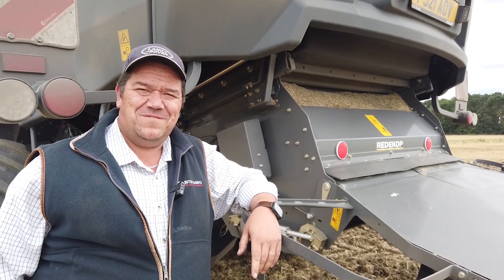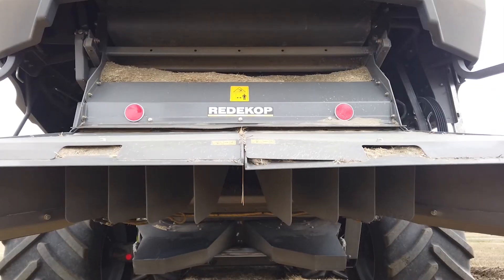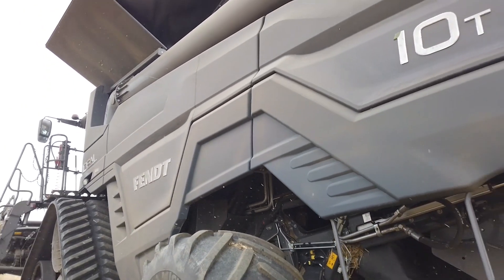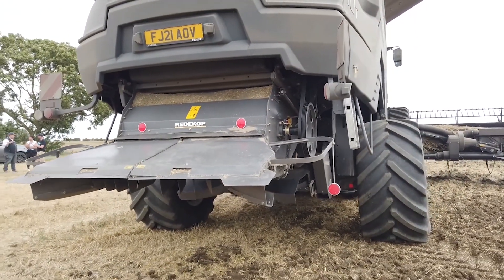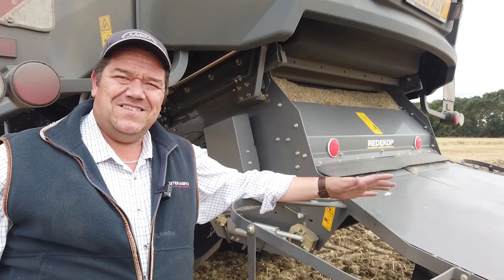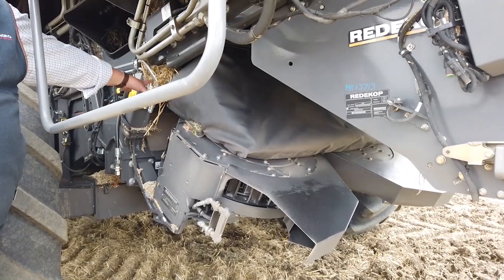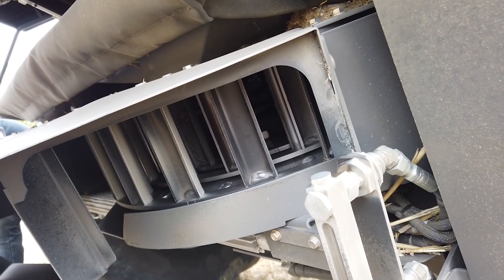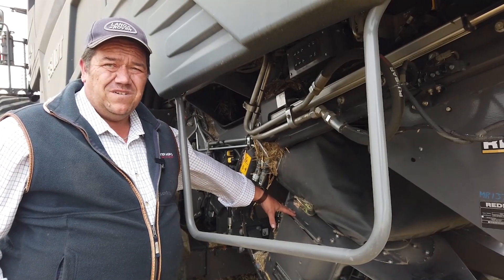Europe’s first Redekop SCU fitted to Fendt Ideal 10T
Europe’s first Redekop seed control unit (SCU) fitted to a Fendt Ideal 10T combine, aimed at controlling weed seeds, is being put to the test this harvest in Leicestershire at the Belvoir Farming Company.

The Canadian-built unit attaches to the rear of the combine and uses a non-chemical approach to destroy up to 97% of harvestable weeds.

In a single pass, the device mills chaff to a fine dust and so destroys any potential weed seeds.